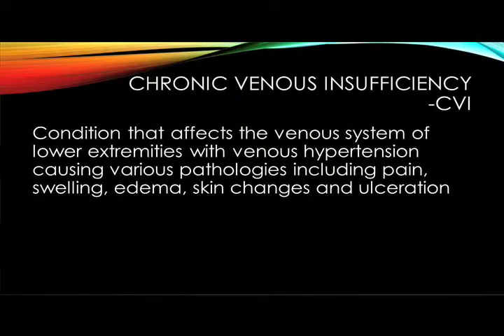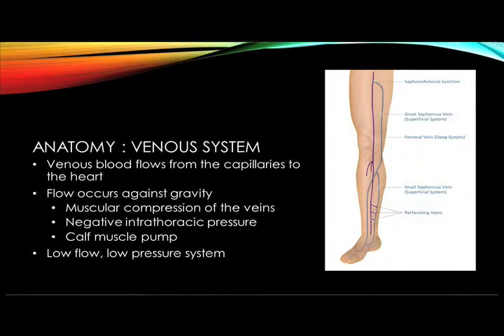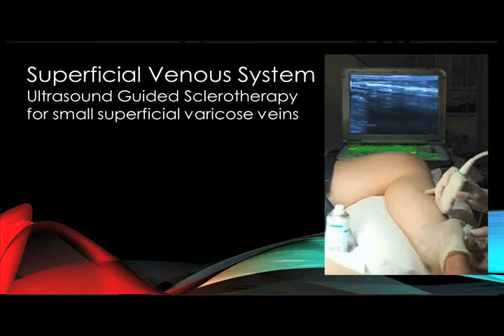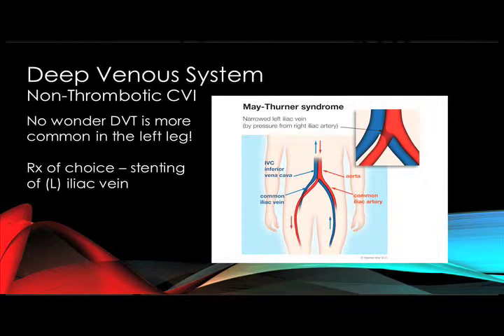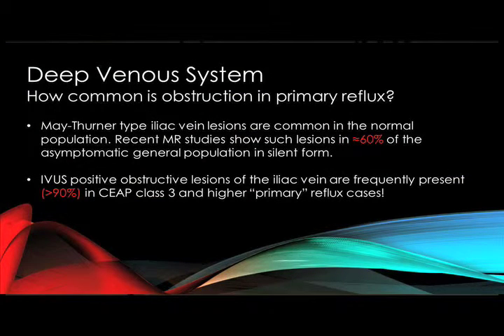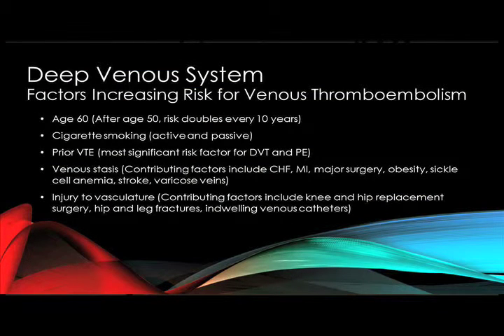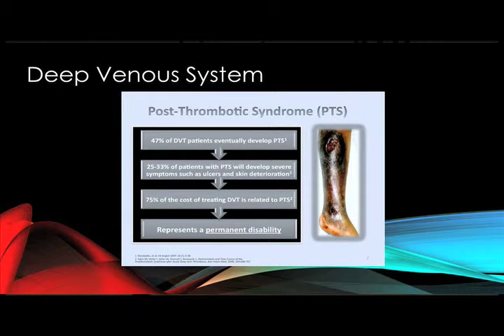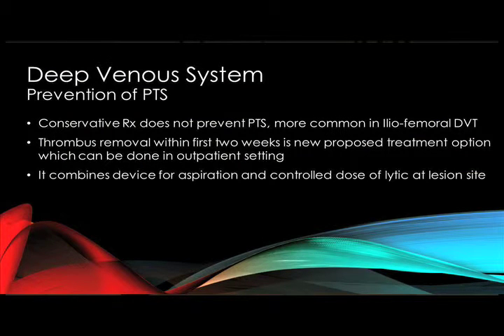Cardiovascular Symposium 2015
Dr. Khan discusses Chronic Venous Insufficiency at Medical Center of Plano's Cardiovascular Symposium 2015 as it relates to Endovascular Intervention and Limb Preservation.